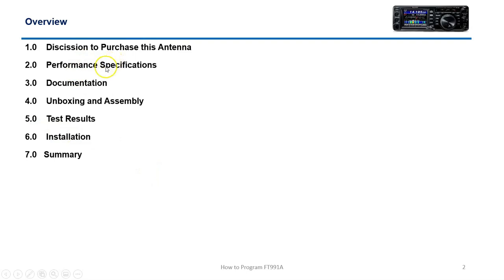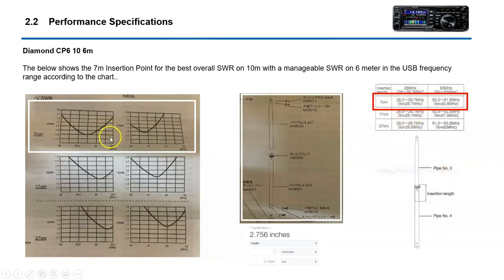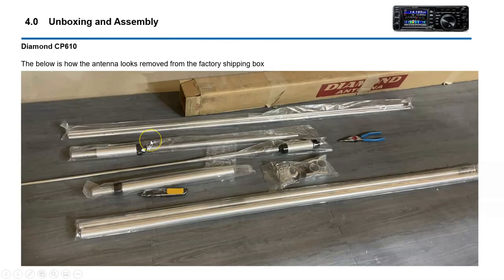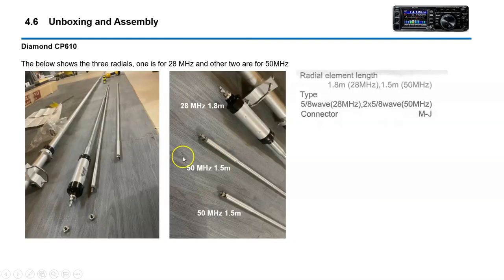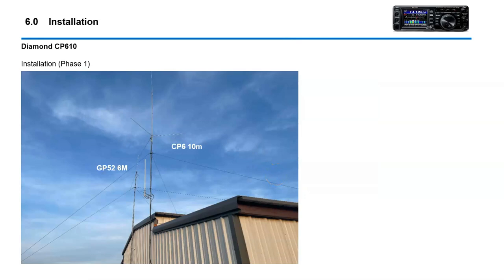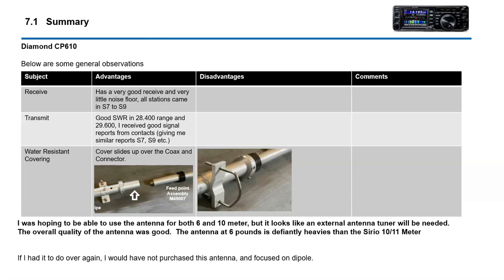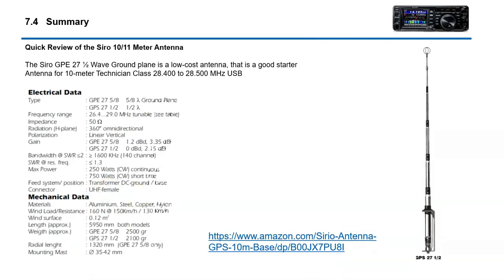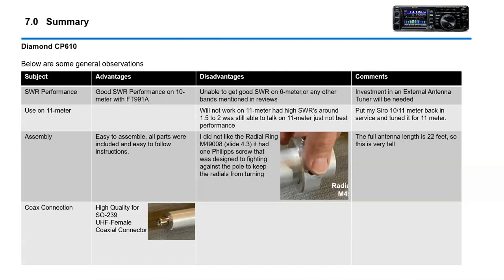Review Diamond CP610 (10- and 6-Meter) Vertical Install & Antenna Review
This Video shows the Diamond CP610 antenna review, installation and testing.

The overall performance was great on 10 meters; however, on 6 meter I was unable to get the desired results.   I think I will need to purchase an Antenna Tuner at some point.   This video will give you some ideas also on a low cost 10-meter Siro antenna that can be tuned for 11 meter or 10-meter USB 28.400 which is where a lot of Technician start their HF Journey.
The below is a link to the 10-meter Siro

’73 de KI5JUF